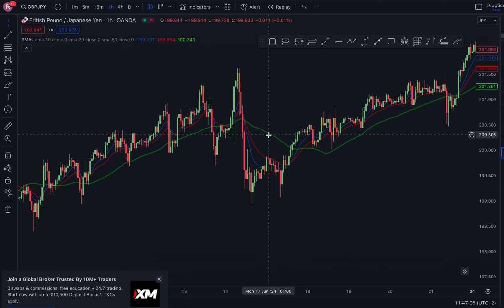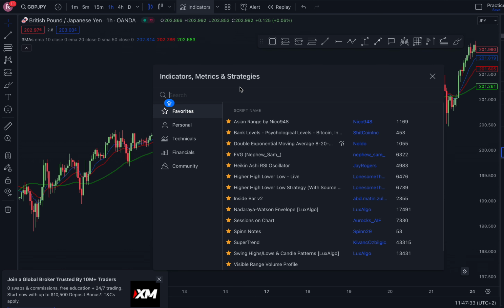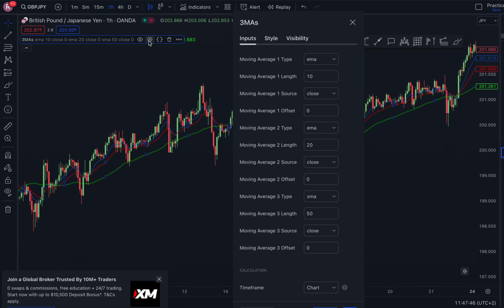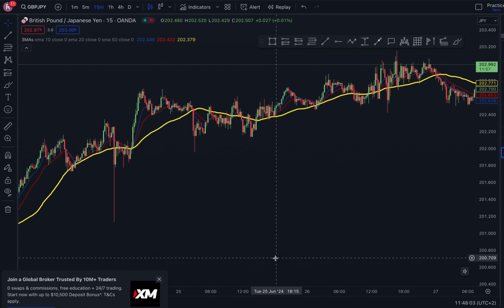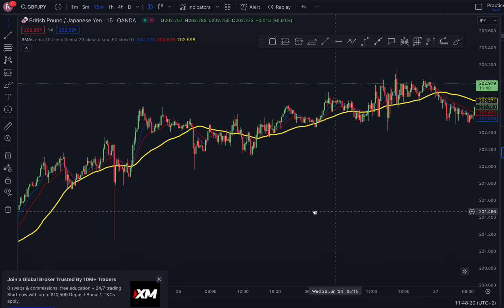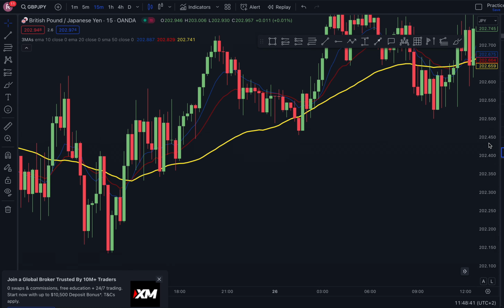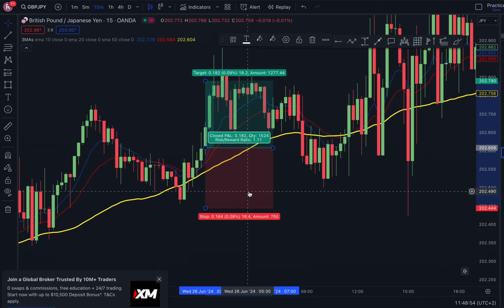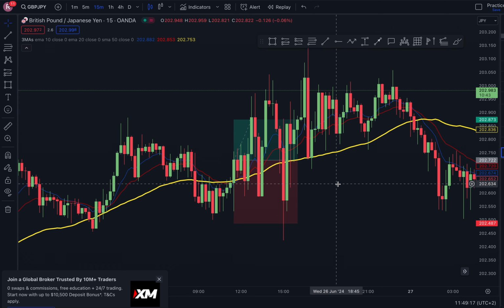The Perfect EMA CROSSOVER Forex Trading Strategy | Indicator